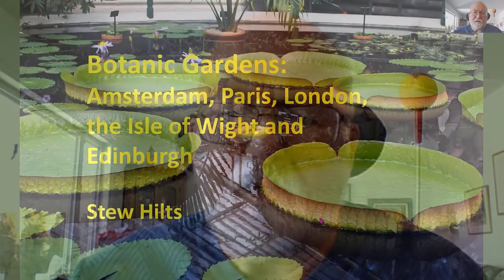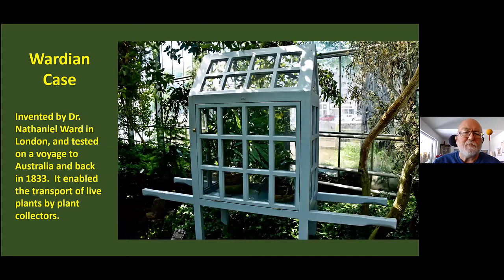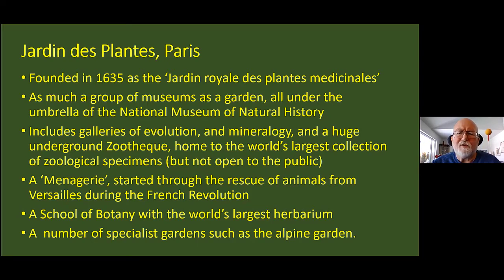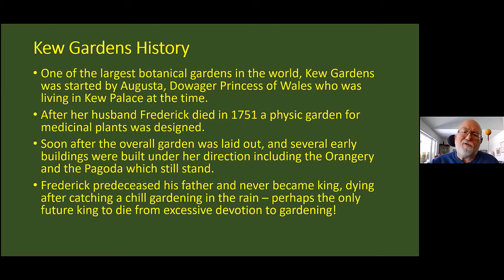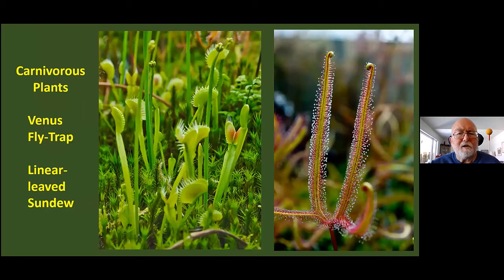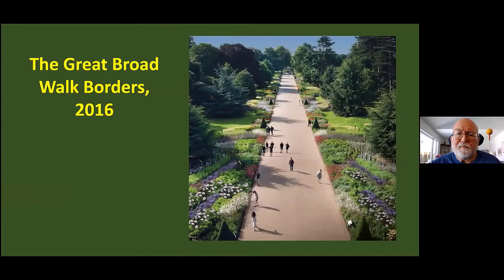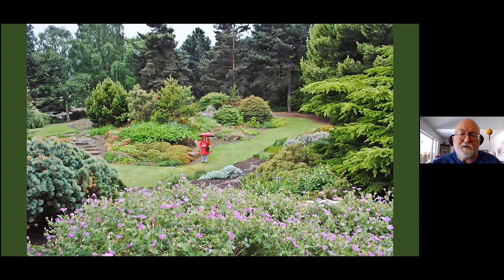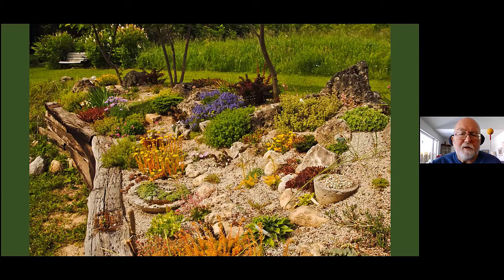Botanic Gardens | ACC Presents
Stew Hilts is back and is taking us across the pond, over to Europe to view some of the world's finest botanical gardens. This presentation is set to premier on March 10 at 7:00pm.